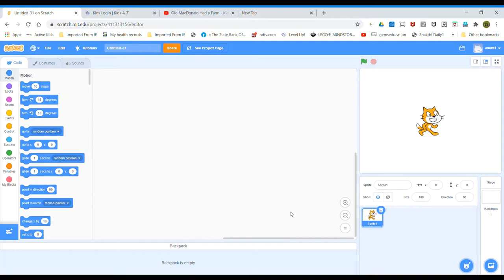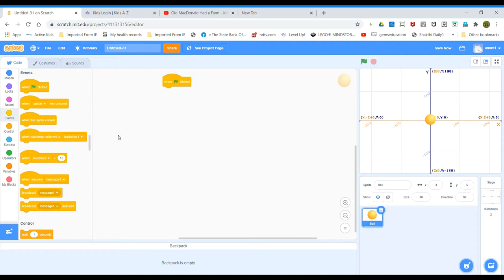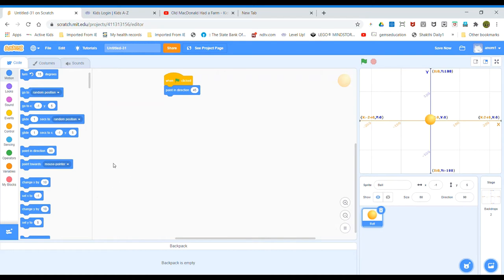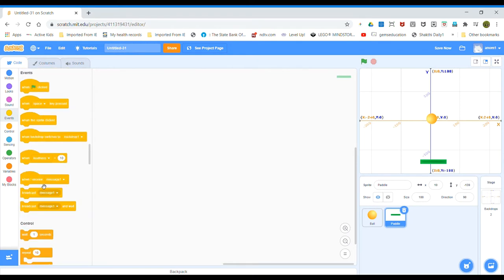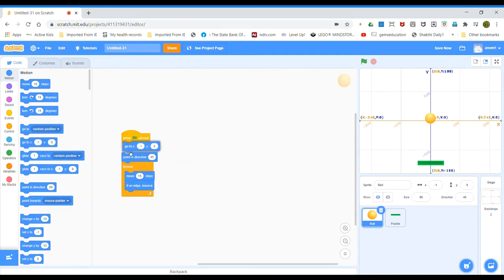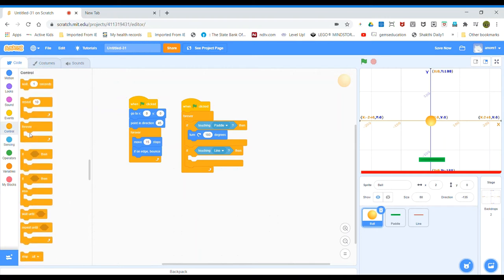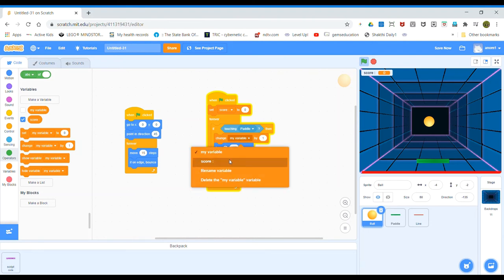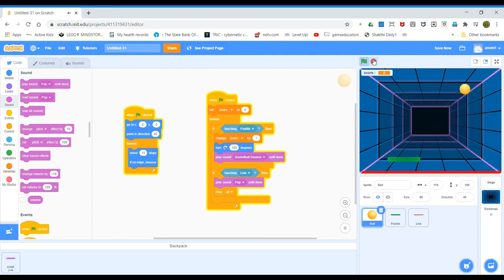Ping Pong game in Scratch-easy programming for kids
This video explains how to make ping pong game in scratch.
Follow the instructions , its easy and fun programming.